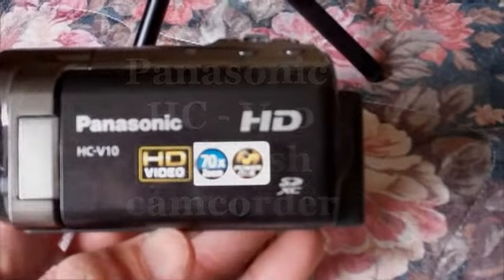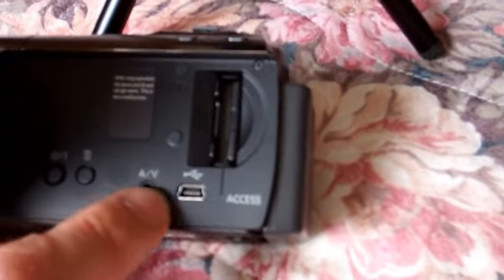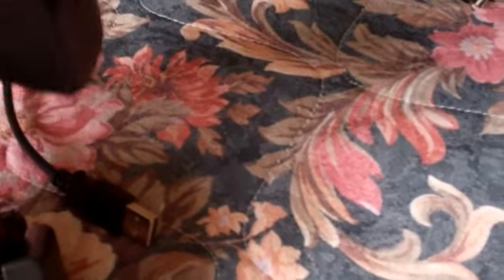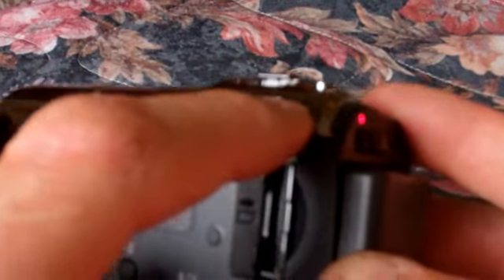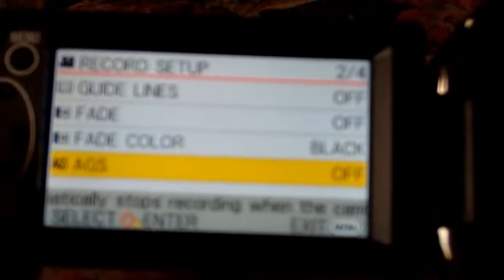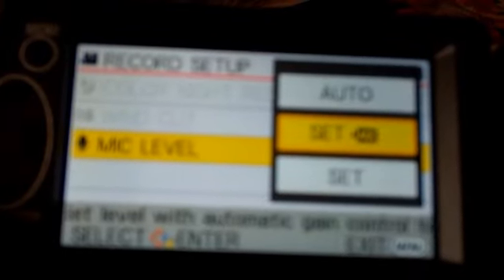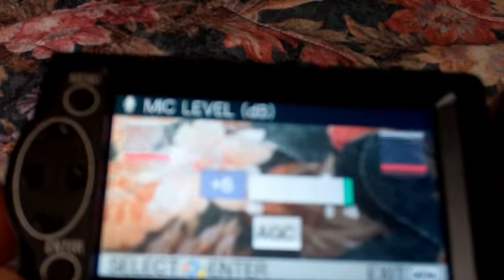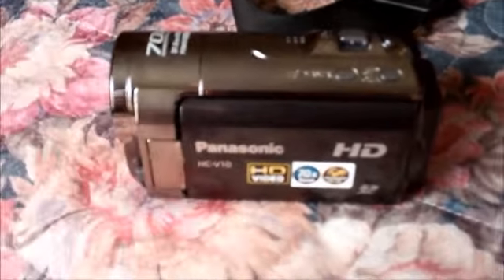PANASONIC HC-V10 CAMCORDER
Review of HD flash 70x zoom camcorder from Panasonic.